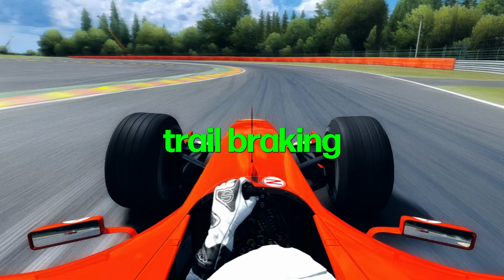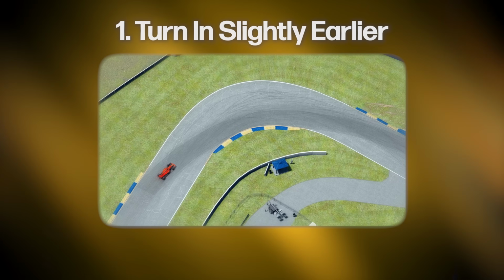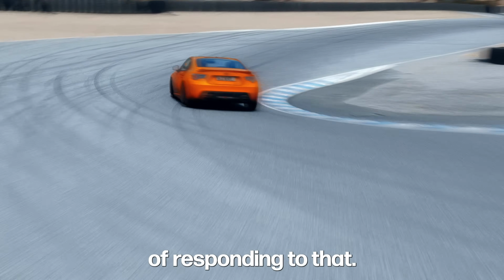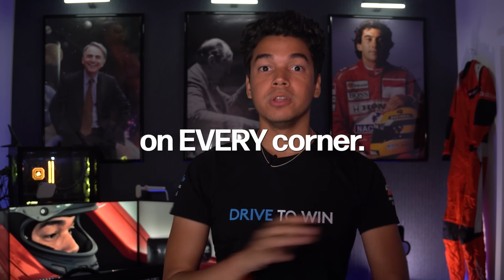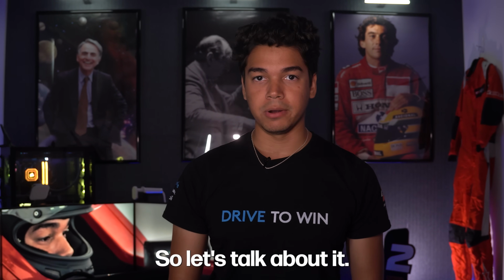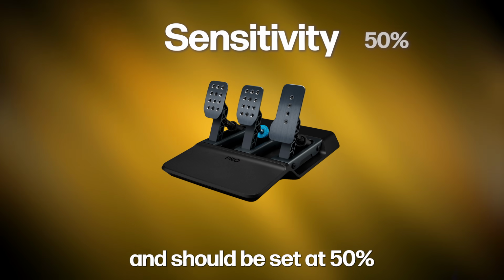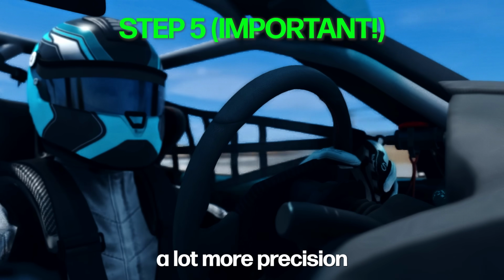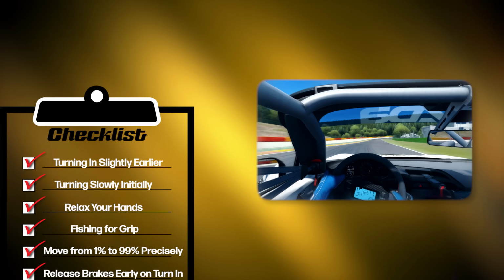5 Steps to FINALLY Master TRAIL BRAKING in Racing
This is the ultimate guide/tutorial introduction for Trail Braking. Follow these steps and reading pro drivers' telemetry won't be as frustrating anymore ;)

Wanna watch high-level edited coaching sessions?

Whether you're racing in iRacing, Gran Turismo, Assetto Corsa Competizione, F1 2022, Rennsport, RaceRoom Experience, rFactor 2, or even real life, my goal is to help you become a faster driver.

As a professional sim racing coach since 2019, I have accumulated over 1700 hours of coaching experience. From total beginners to top-tier world championship drivers and even real-life Formula 1 engineers, I've coached drivers at all levels. Take advantage of my expertise and join the ranks of successful drivers.

Connect with fellow racers, ask questions, and learn from their experiences.

Don't forget to use the following tags to stay updated with the latest content

00:00 The Problem
00:56 Step 1
01:46 Step 2
02:28 Step 3
03:44 Step 4
05:51 Step 5 (IMPORTANT!)
07:25 Sim Racing Mistakes